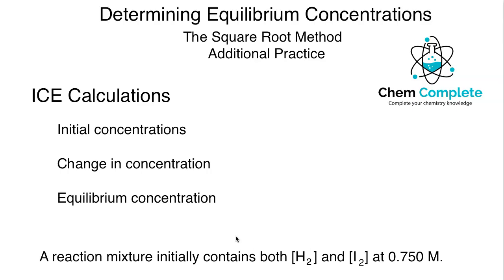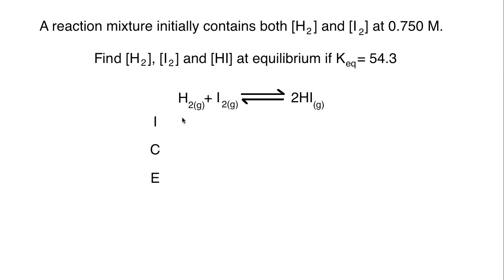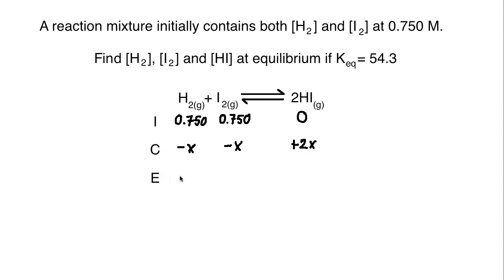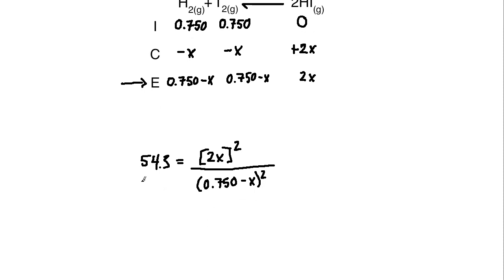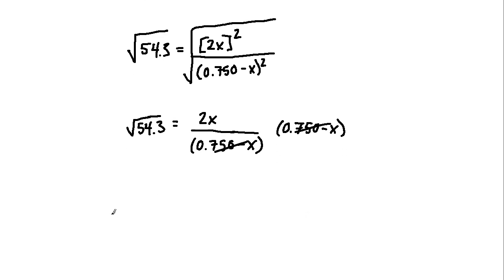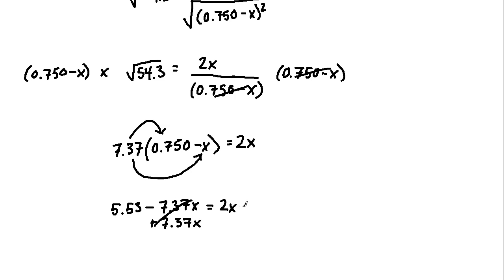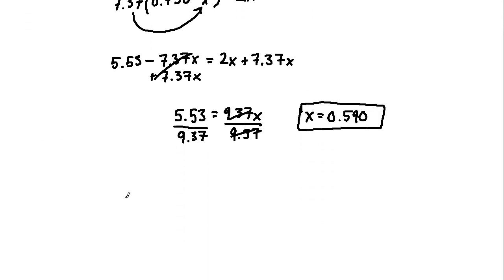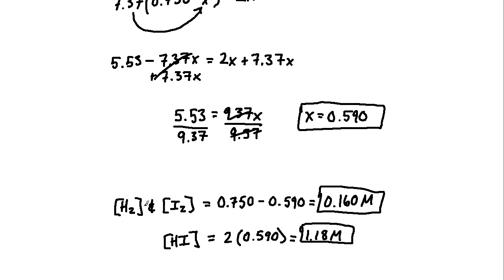Using Square Root Method to Find Equilibrium Concentrations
In this lecture we examine practice another square root method technique for solving equilibrium ICE chart problems.